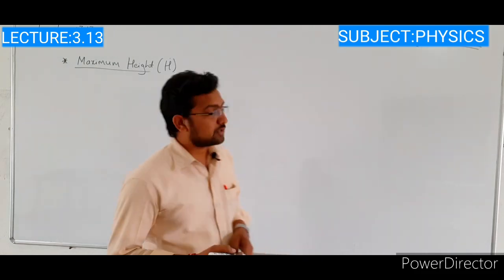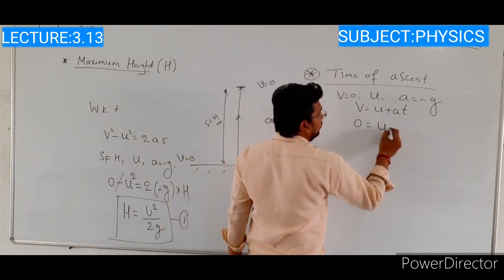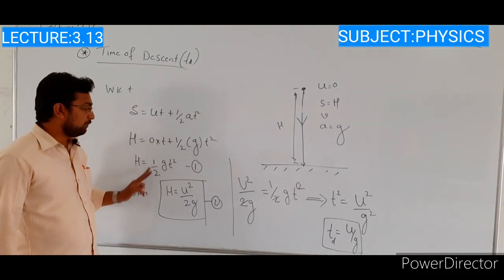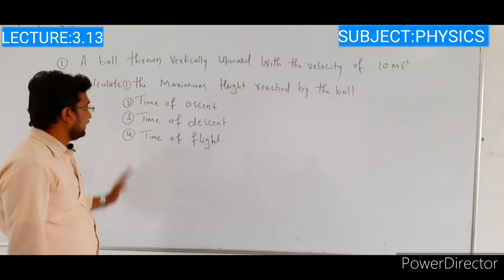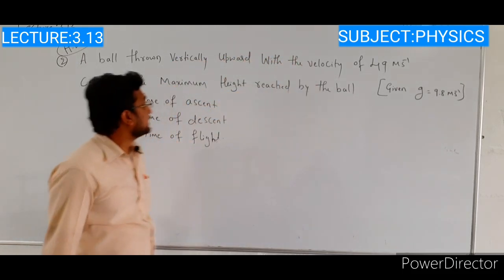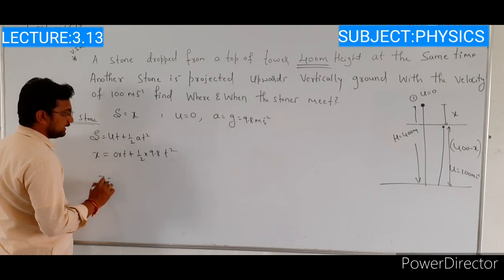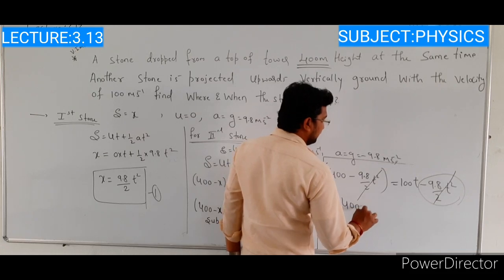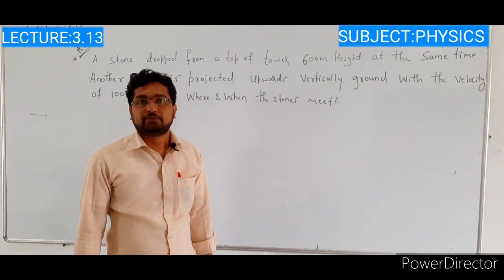LECTURE: 3.13 motion in a straight line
maximum height